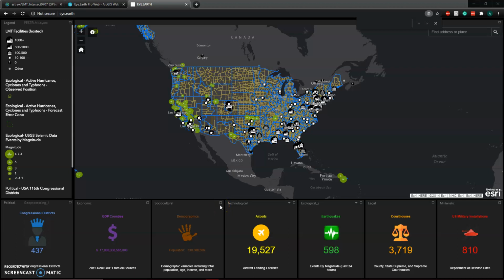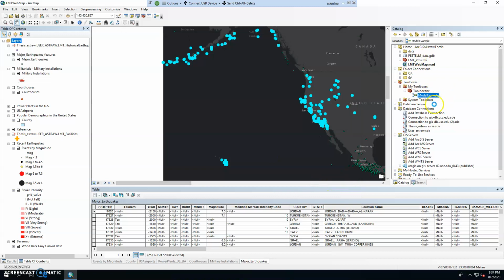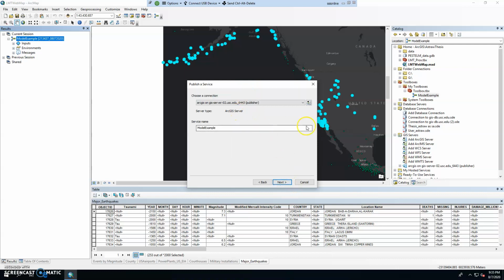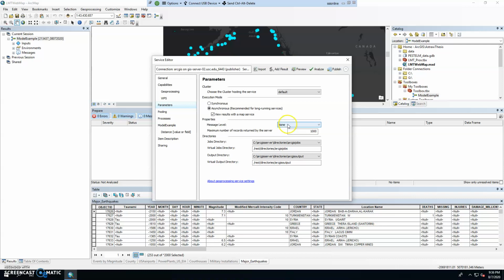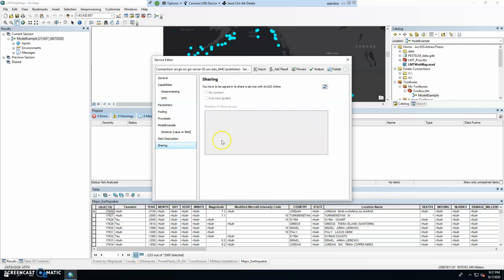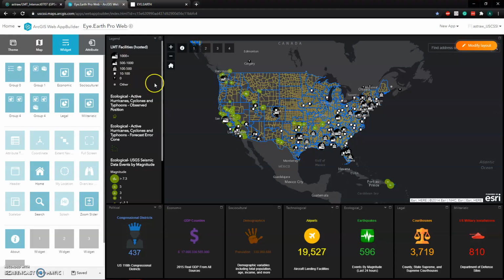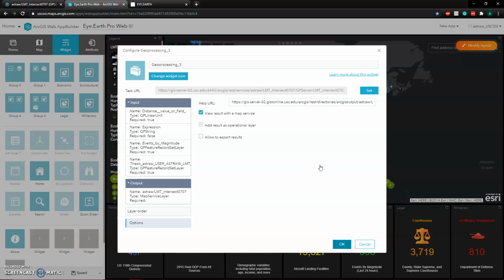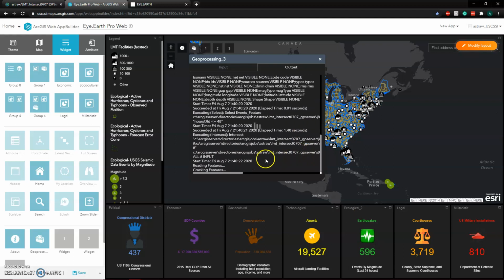Publishing geoprocessing service to ArcServer & using in app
How to publish a geoprocessing service to ArcGIS server, create a geoprocessing widget in Web AppBuilder, and perform real-time analysis on live datasets.